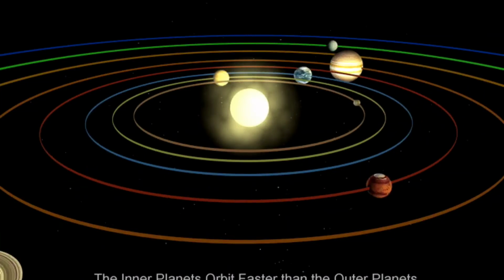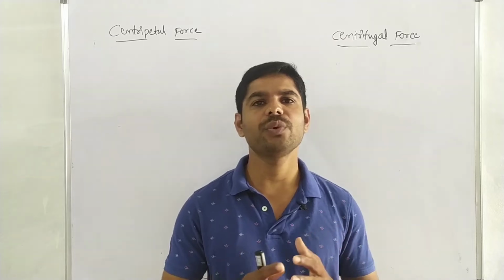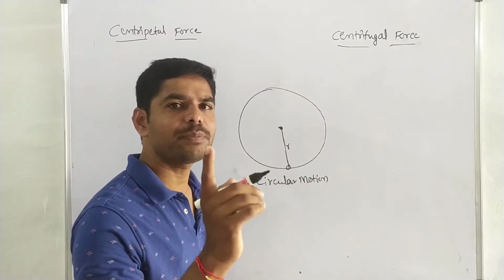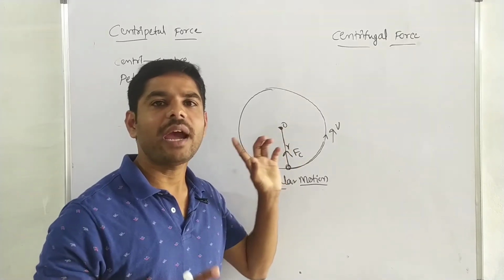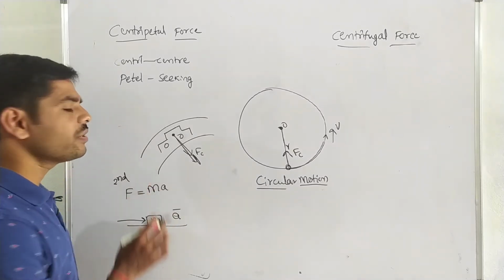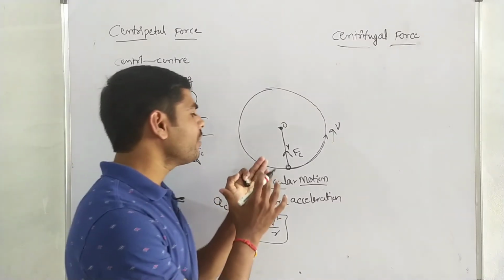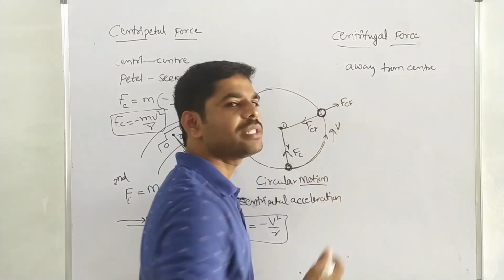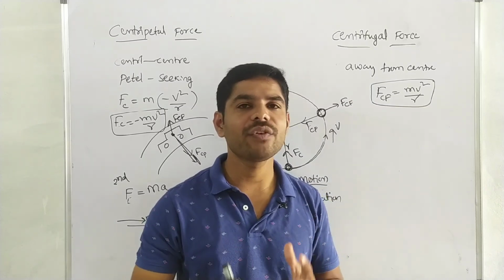Difference between Centripetal force &Centrifugal force